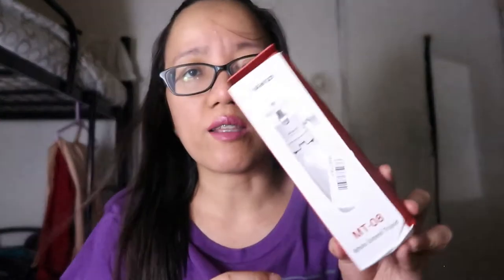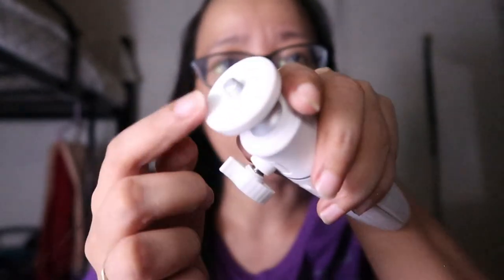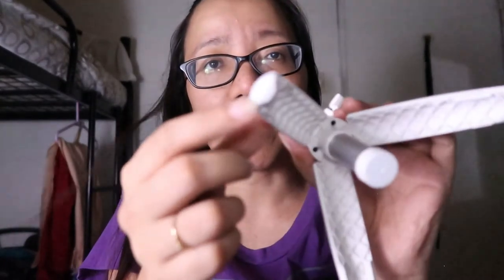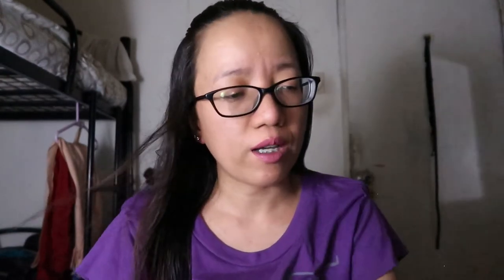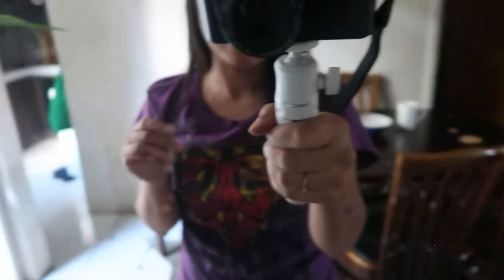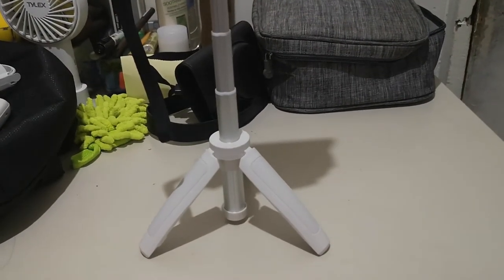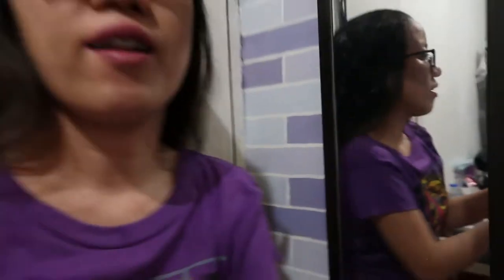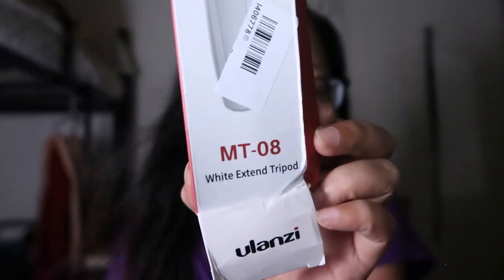Unboxing Ulanzi MT-08 Tripod (White)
Tripod from Lazada

Hi 🙋everyone! My name is May aka Mimay. If you have any suggestions, please comment them below. I would love to hear from you.💜

If u want to be notified eveytime I uploaded a video u can click that bell 🔔 button right down below as well. 😘

🎶Background Music🎶

💻Video Editor I use:
▶Filmora